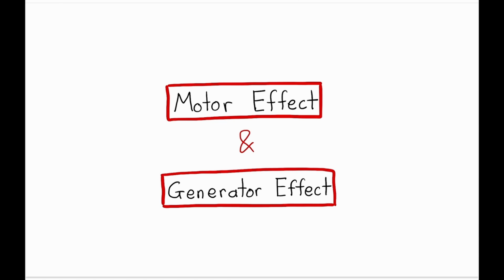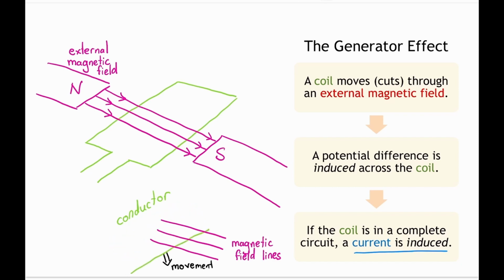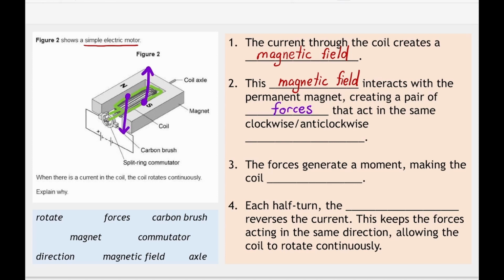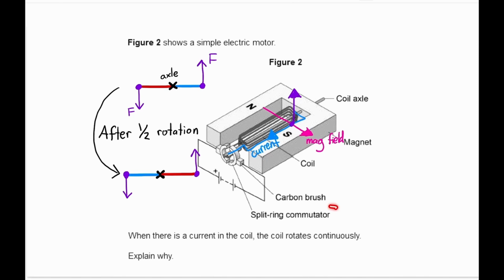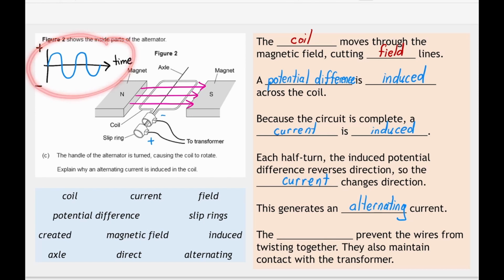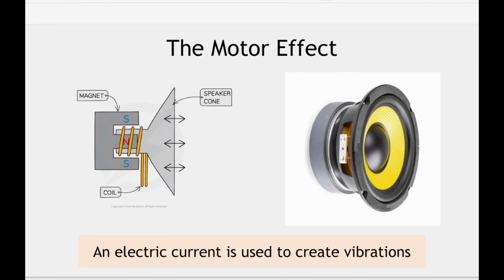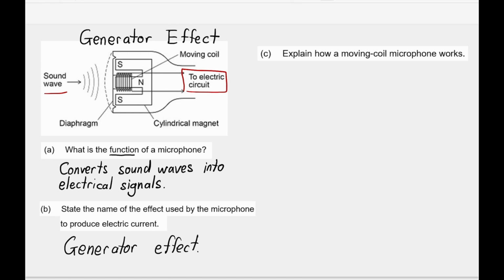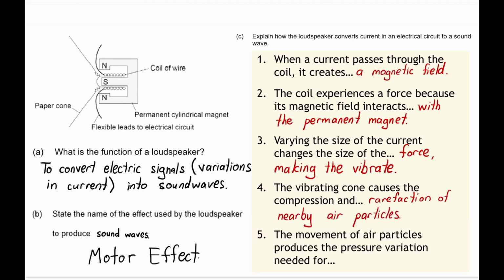GCSE Physics: The Motor & Generator Effect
An overview of the motor and generator effect.

00:34 Introduction to Motor Effect
04:00 Introduction to Generator Effect
06:07 Practice Questions (Simple Motor and Alternator)
19:26 Summary
20:10 Loudspeakers and Microphones
22:38 Further Practice Questions

This video was reuploaded to fix a rendering error.